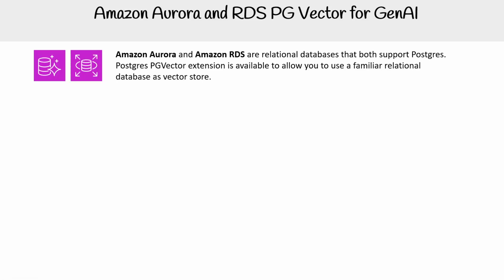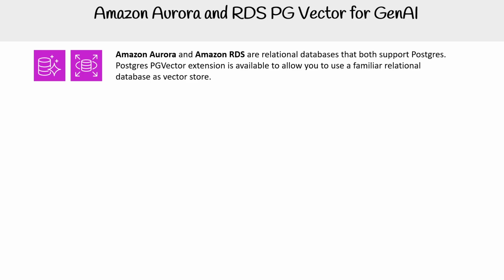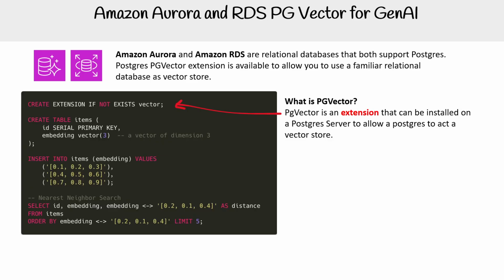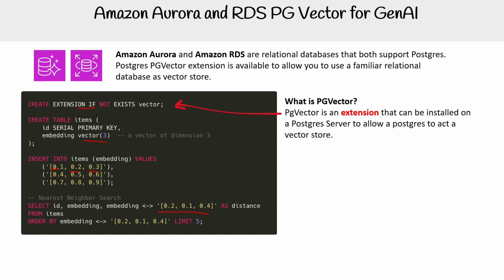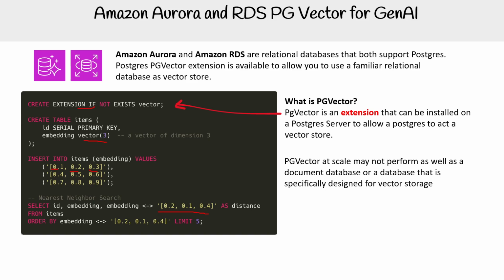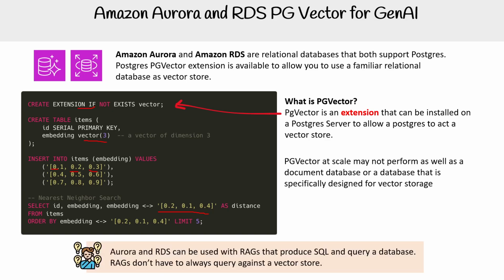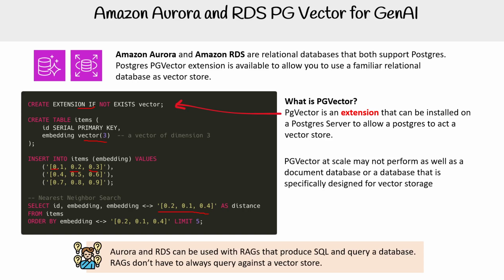Amazon Aurora and RDS PG Vector for Generative AI - AWS AI Practitioner AIF-C01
In this AWS AI Practitioner AIF-C01 course video, learn how to use Amazon Aurora and RDS PG Vector to support Generative AI workloads. Discover how to leverage vector storage with relational databases to optimize AI models.

Key Topics:
- Overview of Amazon Aurora and RDS PG Vector
- How vector storage integrates with generative AI
- Practical examples of using Aurora and RDS PG for efficient searches